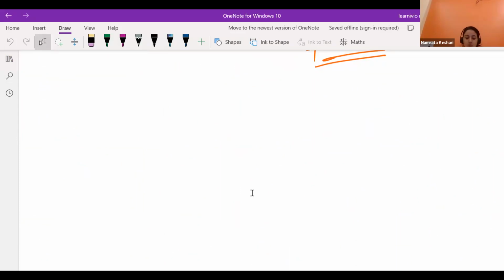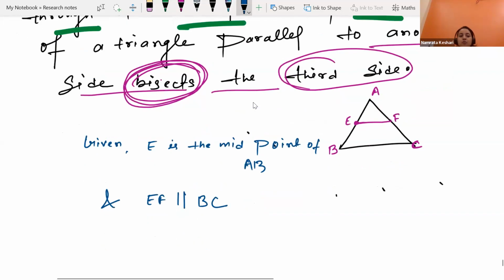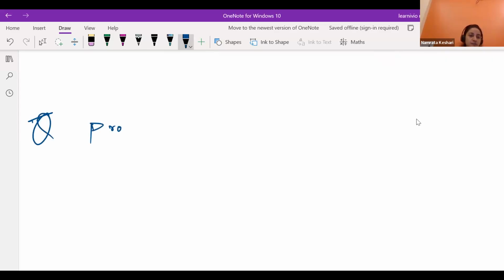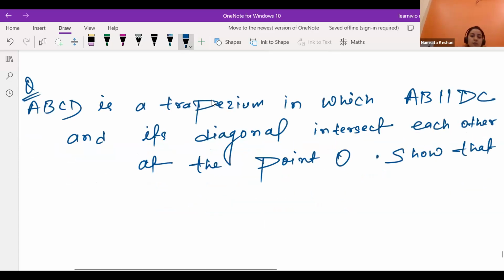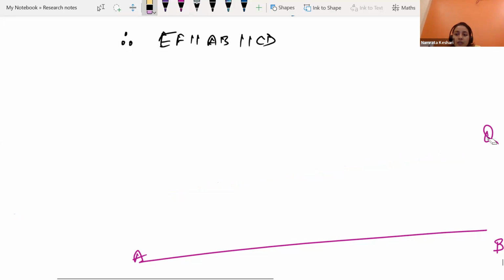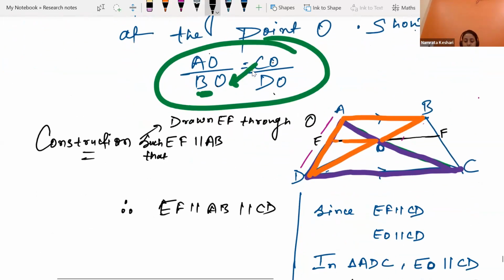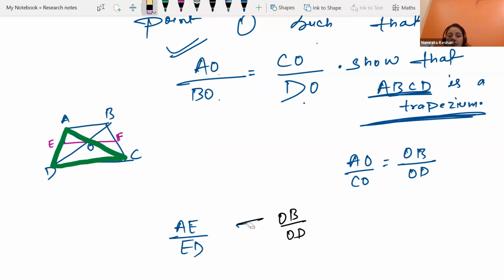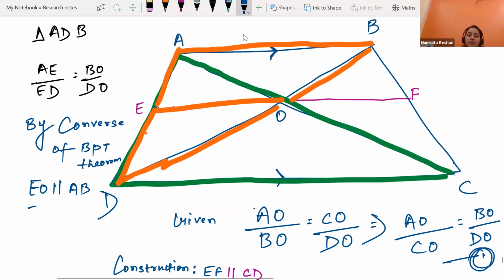Learnivio | Maths Lect 10th CBSE M1 14-10-2024